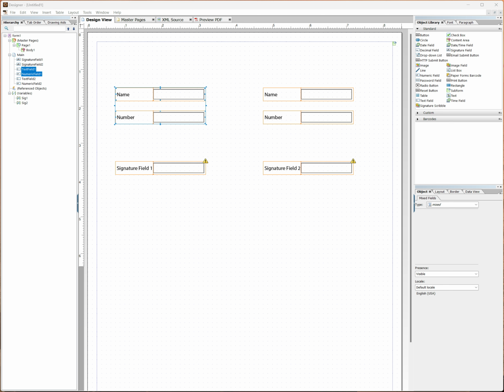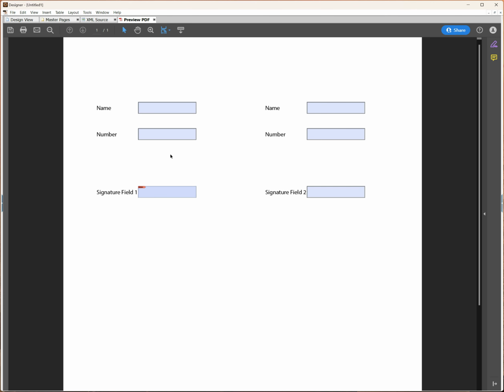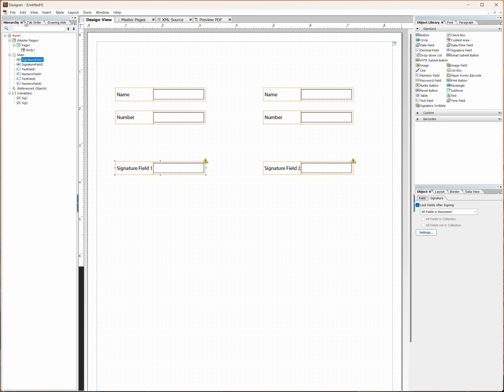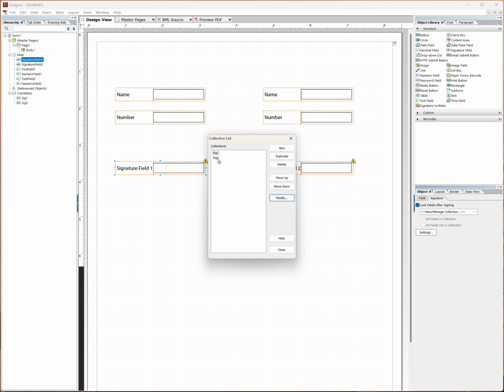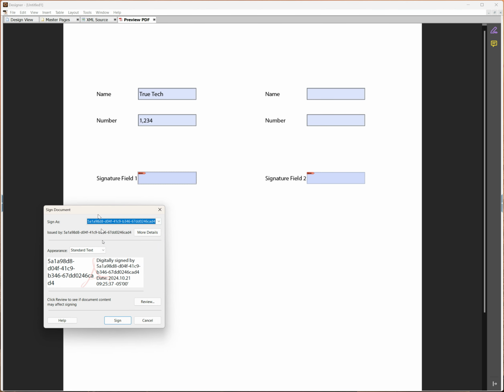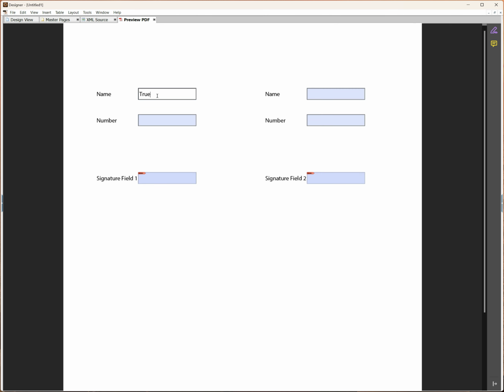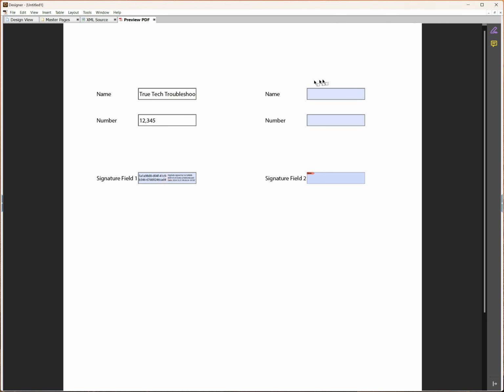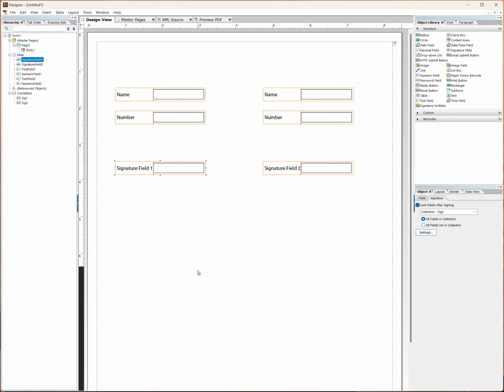Multiple Signatures in AEM Designer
How to create a form that allows for multiple digital signatures but does not "lock" all fields after one person signs the form.